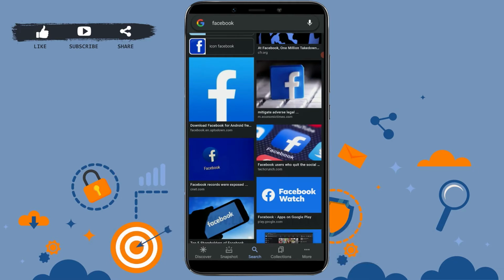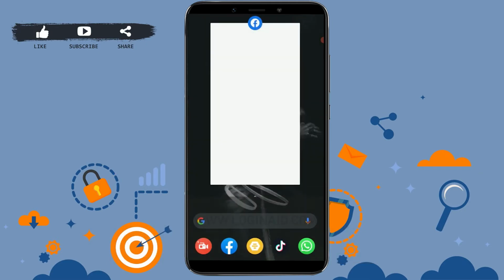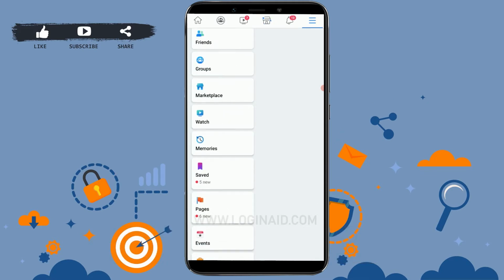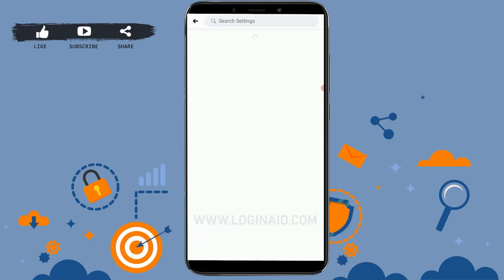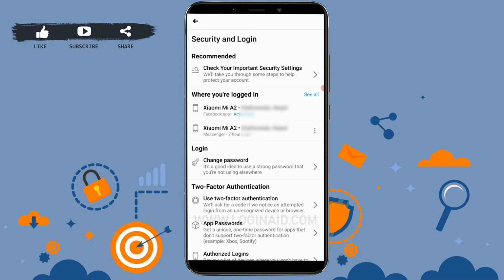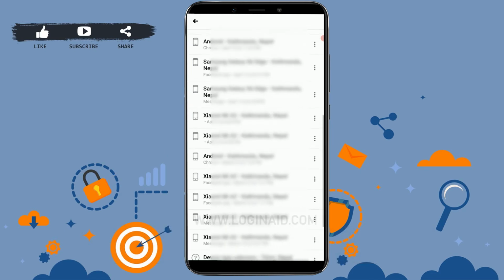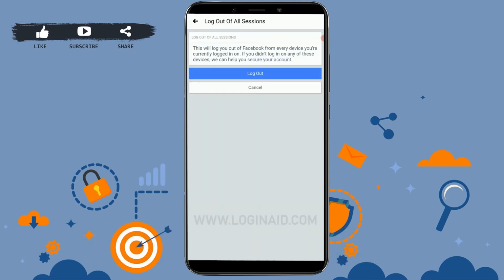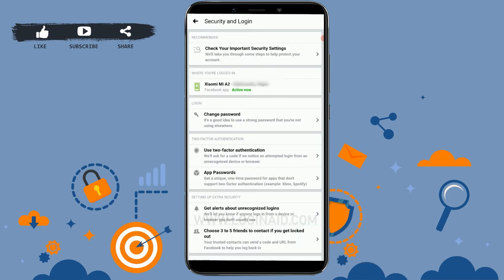How To Logout Facebook From All Devices 2021 | Sign Out, Log Out Of All Sessions On Facebook Account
Here is a simple steps on how to logout Facebook from all devices:
1. Open Facebook app
3. Tap on 3 horizontal line in top of the right side.
4. Scroll down and Tap on Settings and Privacy
5. Tap on Settings, go to security inside it tap on security and login.
6. Tap on see all to look from which you have been logged in.
7. Scroll down to the logout session and tap it.
Congratulations you have been logged out of all other devices.